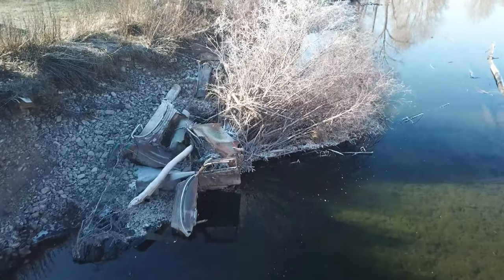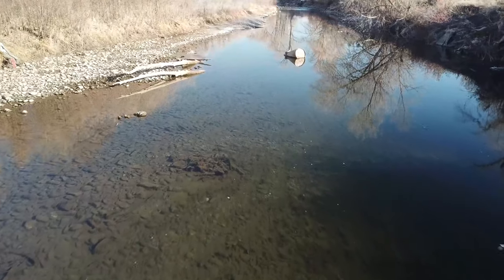Stream Restoration Project - Removing Old Cars on the Clark Fork River in Missoula, Montana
Our friend, Pete Kesel, gave us a great tip for a new video. Why not film the stream restoration project that was about to occur in his backyard? Up for any trout related project, we said sure!

Pete lives on a slough, or side channel, of the Clark Fork River in Missoula, Montana. Old cars and metal waste lay along his bank. They needed to go.

Old cars were used to curb erosion on many of the rivers of the West. Waterways were used as trash dumps.

Dave Pontrelli of Streamside Services leads a team that removes the old cars and reachable trash, anchors the bank with natural materials such as trees, rocks, and organic matter. Cuttings are places to grow to shade the river and provide stability with their roots.

Visit our fly fishing blog for fly fishing travel ideas and see the destinations we fish.